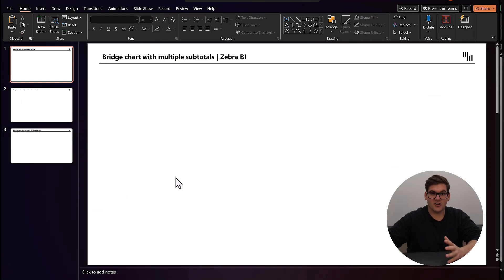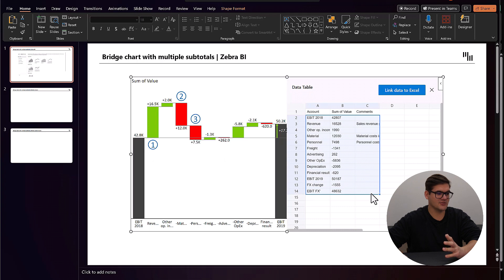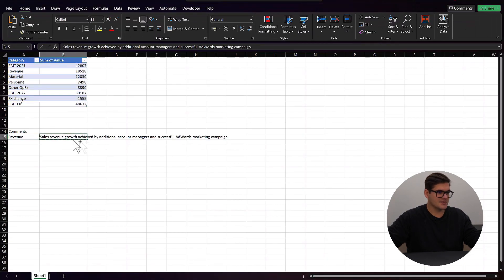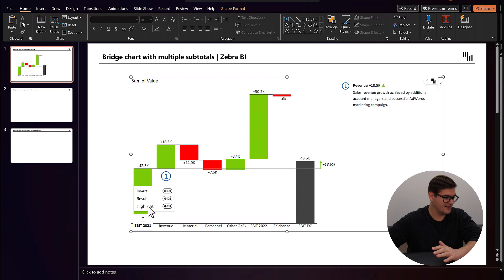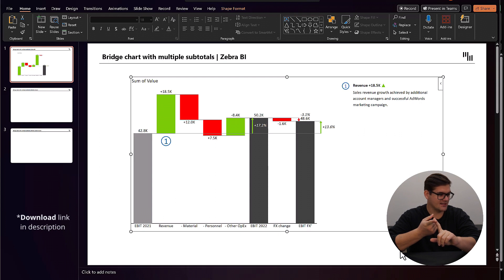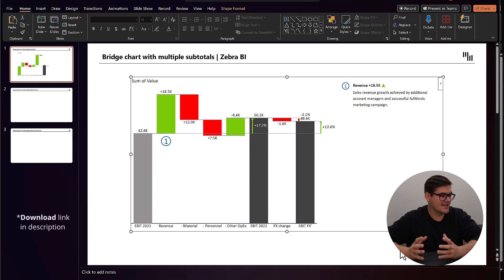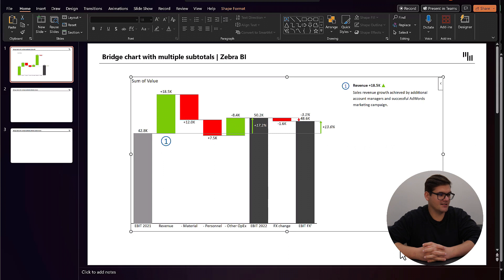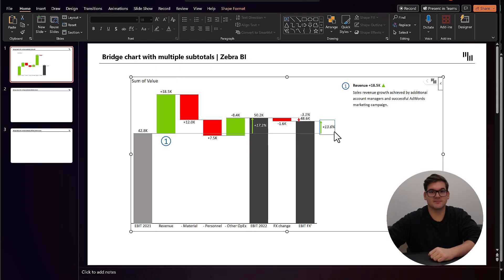This Is How You Make a Waterfall Chart in PowerPoint!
This is not a trick, no video editing or magic!

This is hands down the best tool if you want to create a meaningful, logical and understandable waterfall chart. No mater how you call it one thing is sure it will help you build a bridge between you and your readers.

👉👉👉 Try Zebra BI for Microsoft Office for free today and see just how simple it is to create interactive visualizations that get results